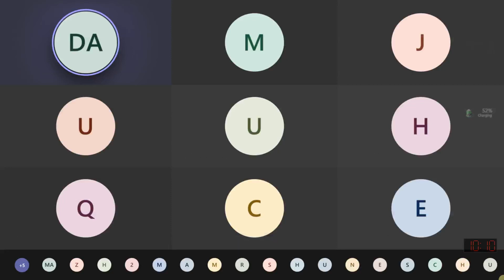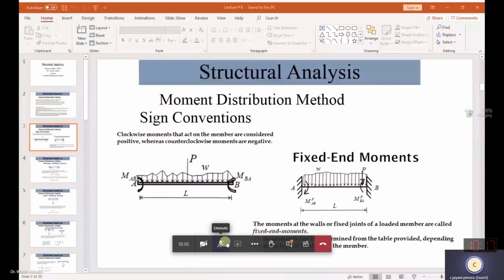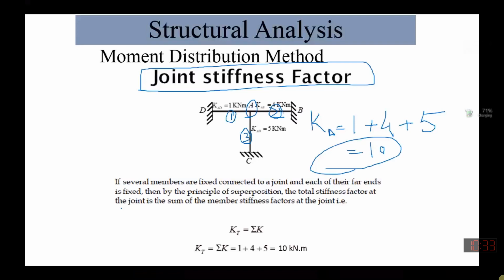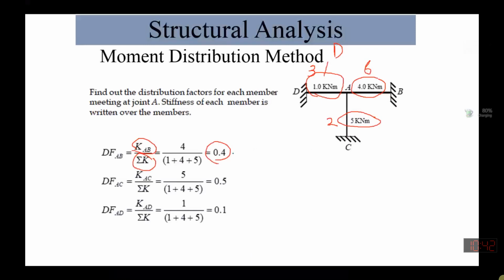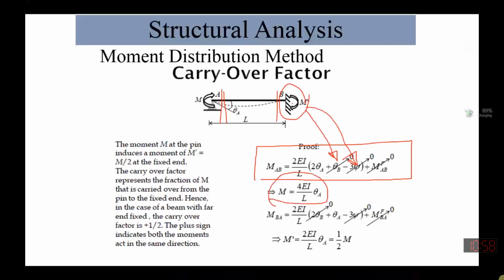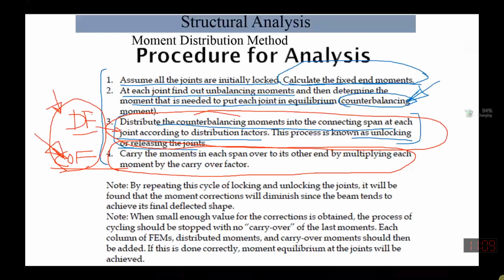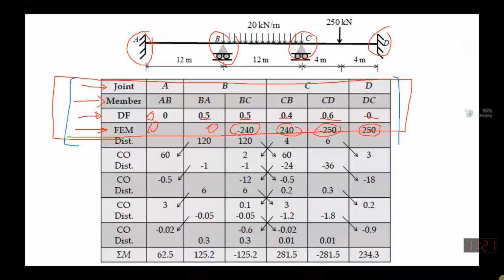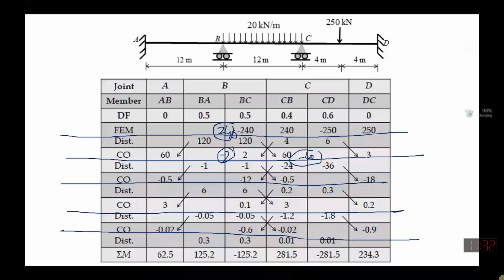Moment Distribution Methods